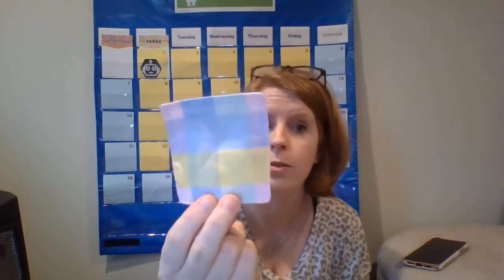Qq Scavenger Hunt